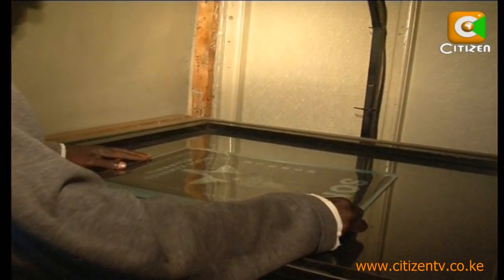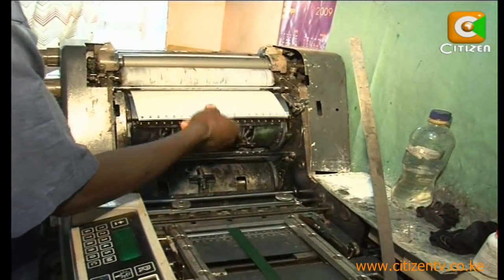Insight on the Govt. Printer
Just what happens in the government printing press? You might also be wondering what role do both the attorney general and the government printer play in a normal publishing process. We were not allowed to film the government press but Alex Chamwada visited a private press to get an insight into the printing process.